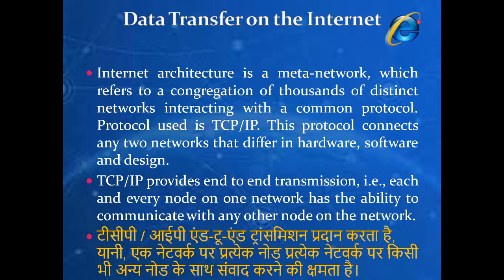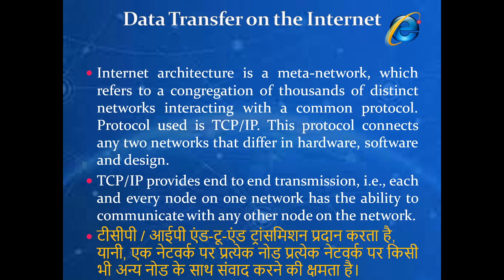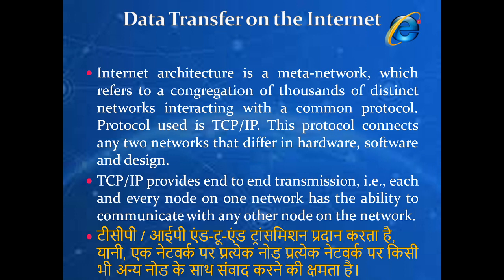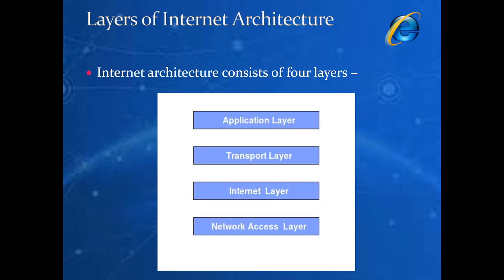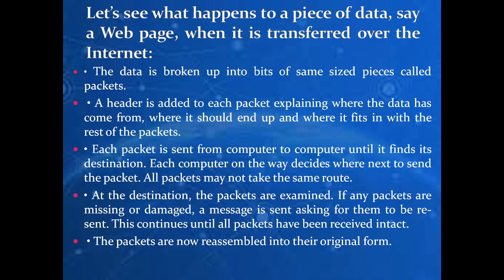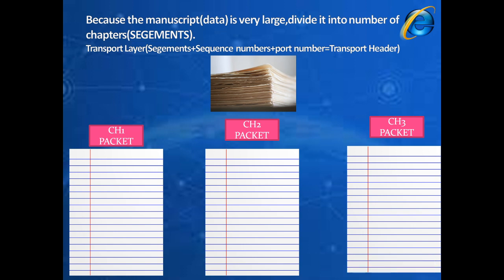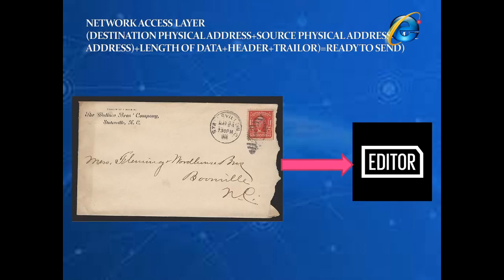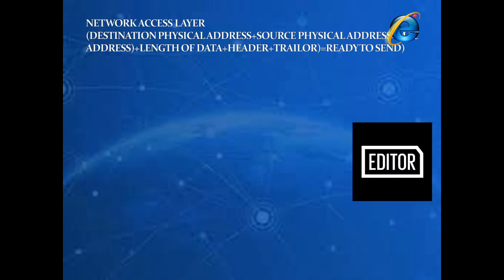Data Transfer on the Internet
This video explains the functioning of TCP/IP protocol for data transfer on the Internet.